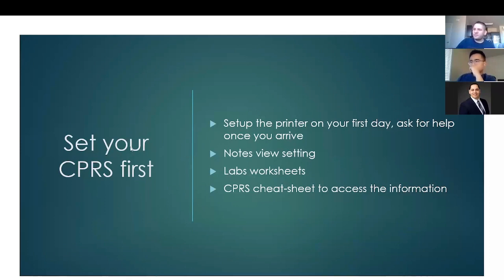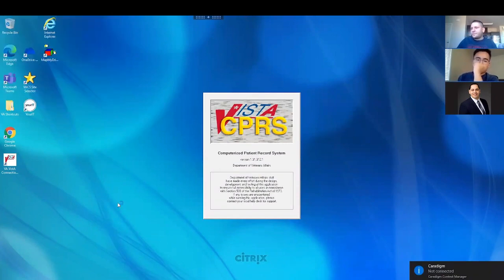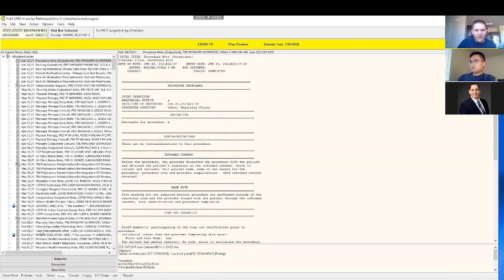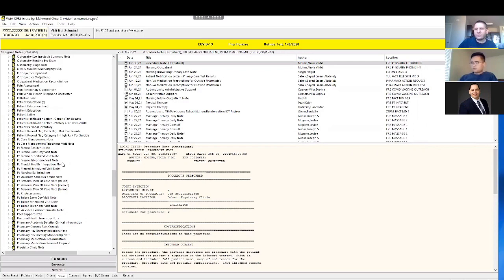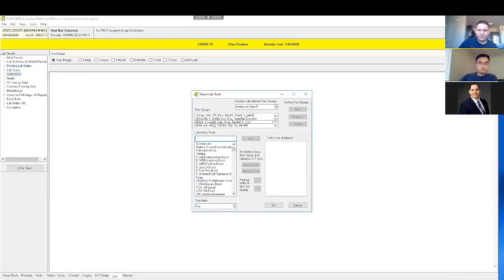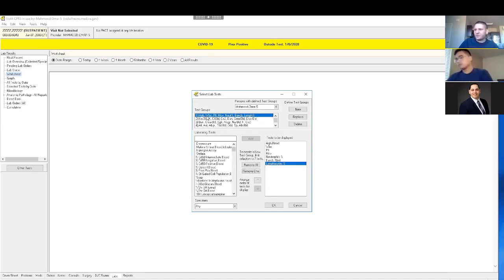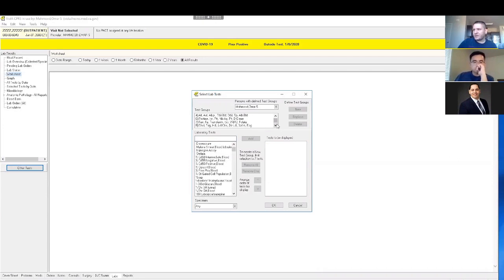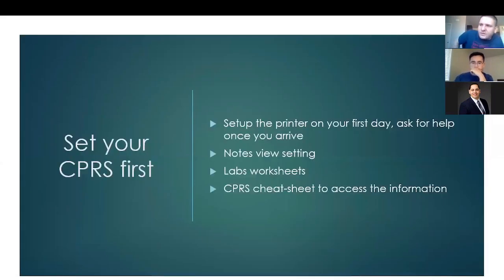VA Wards Orientation - CPRS Setup Review